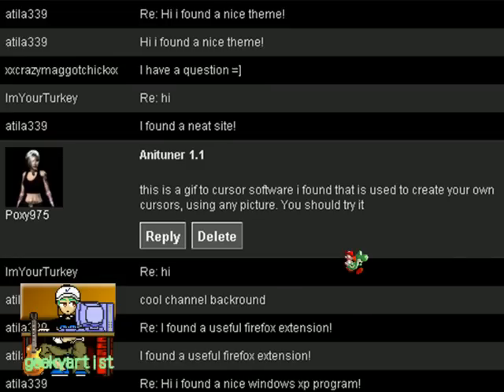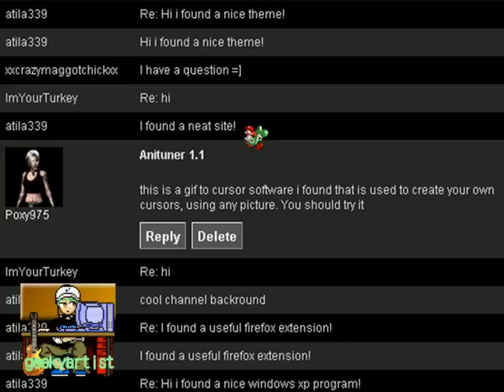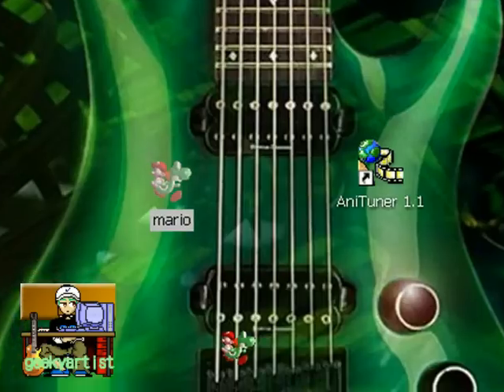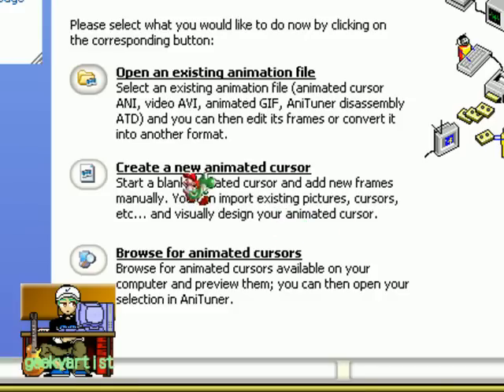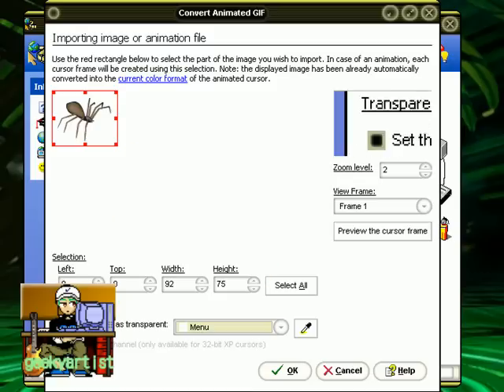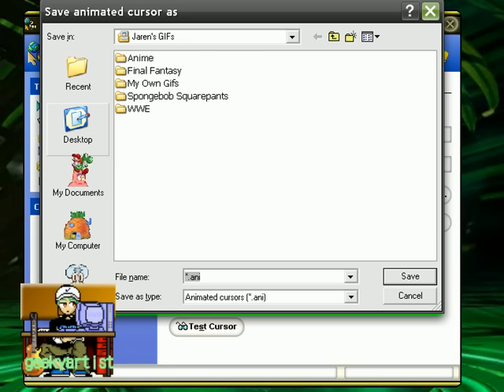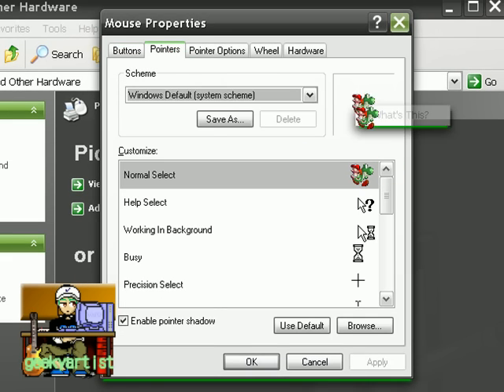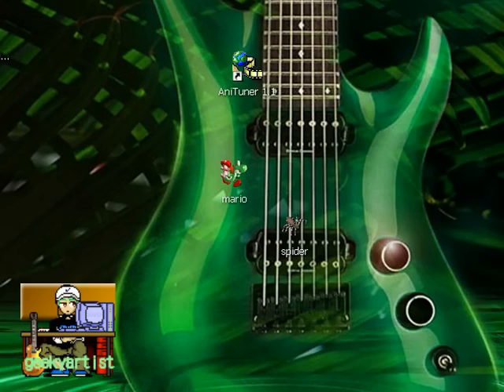Convert GIF Pictures Into Animated Cursors